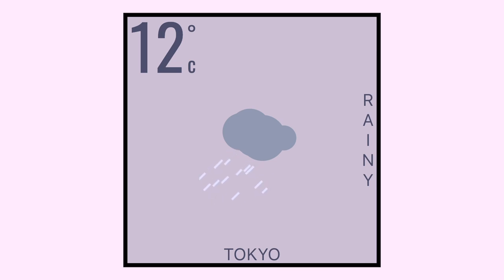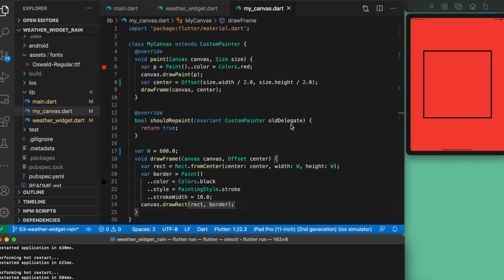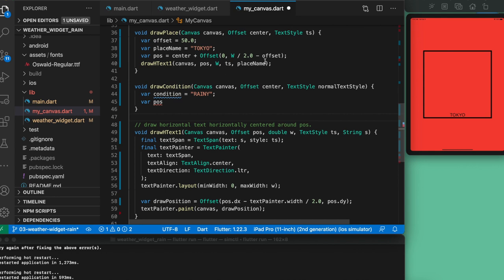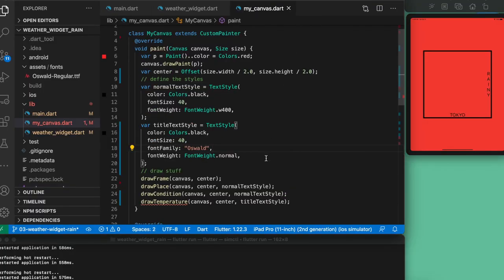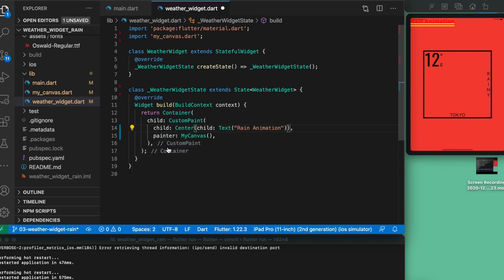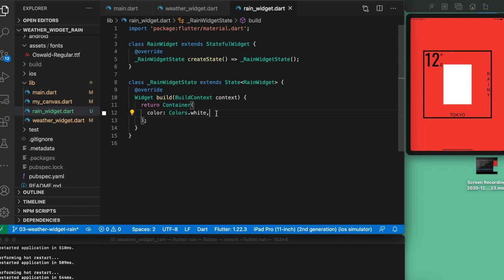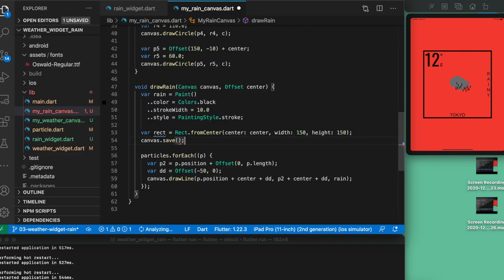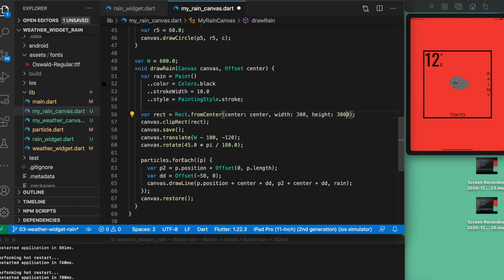Flutter Canvas Tutorials 03- Live Coding - (2020)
Flutter is a UI framework from Google for cross platform mobile and desktop app development. It can create beautiful user interfaces. In this video series I will use Flutter canvas to teach you simple interactions and effects.